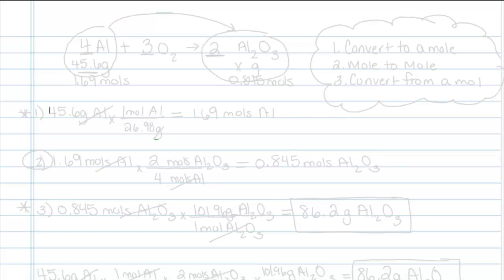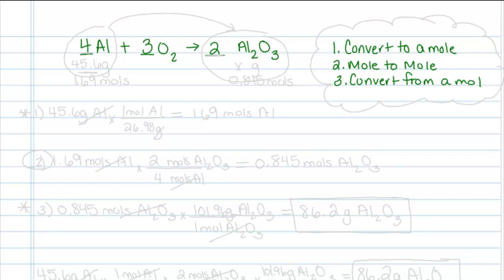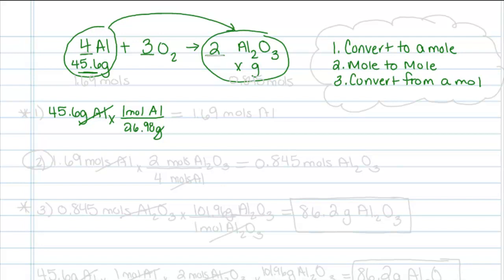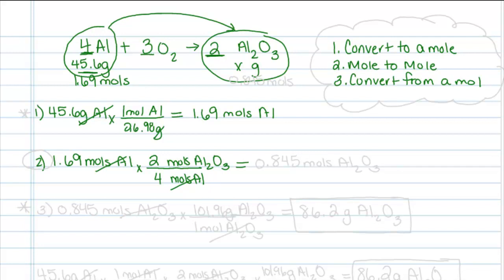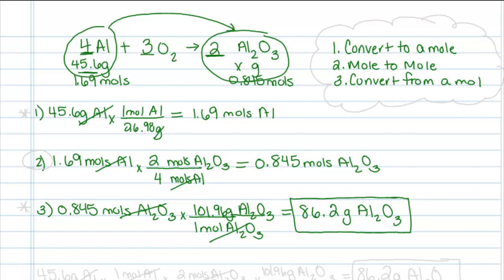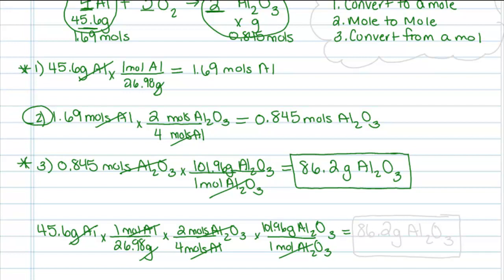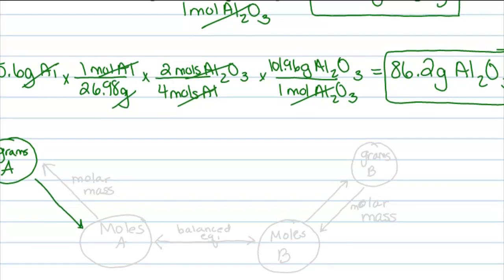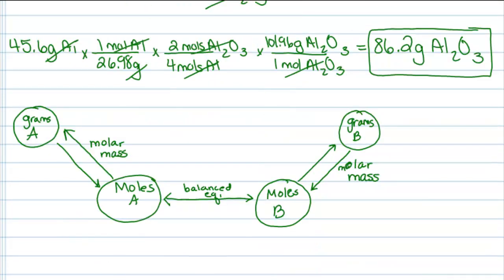Example Stoichiometry Problem (Chemistry)